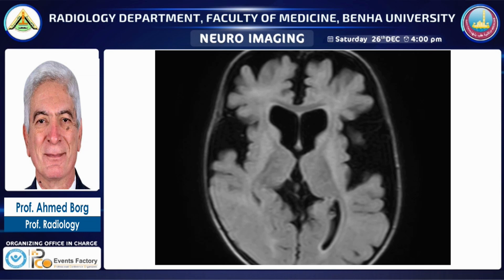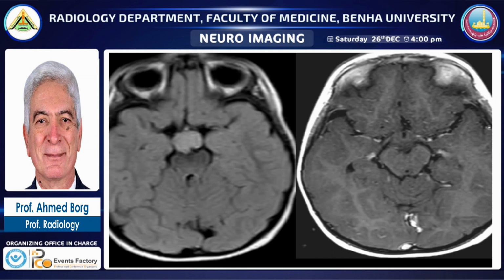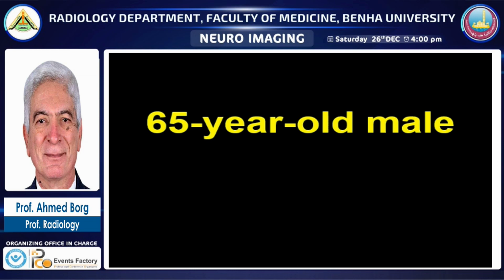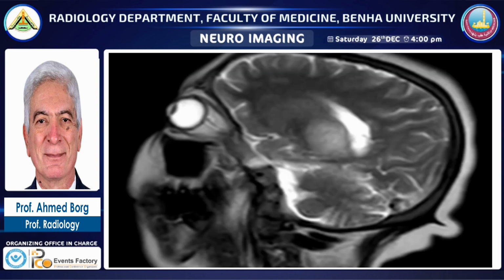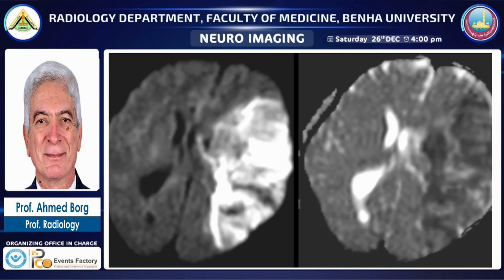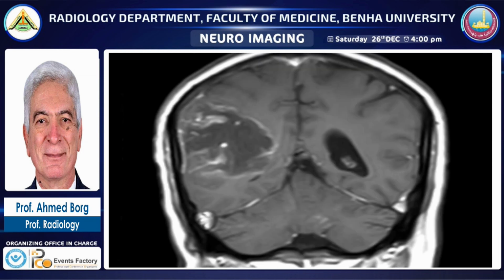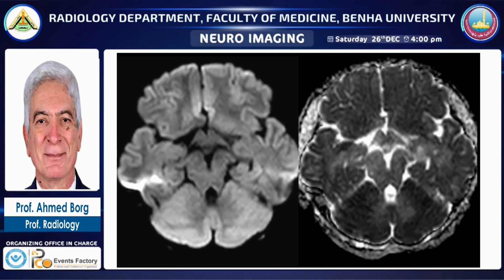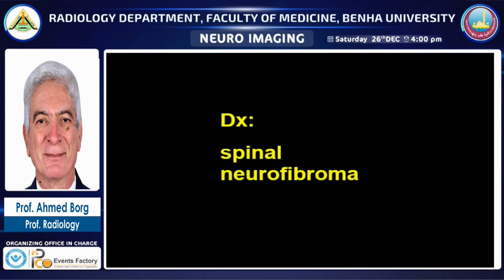Neuro Cases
Radiology Department,Faculty of Medicine, Benha University
"NEURO IMAGING"